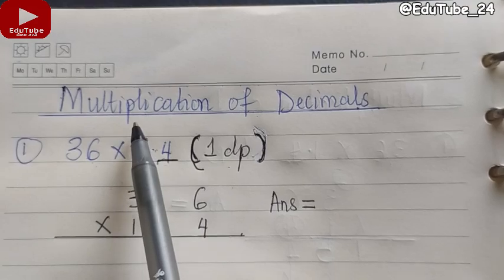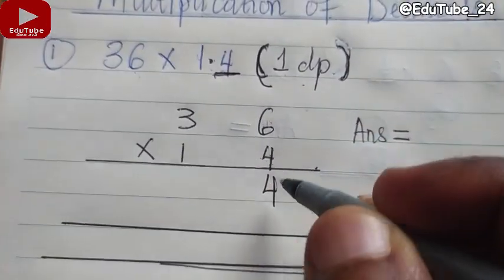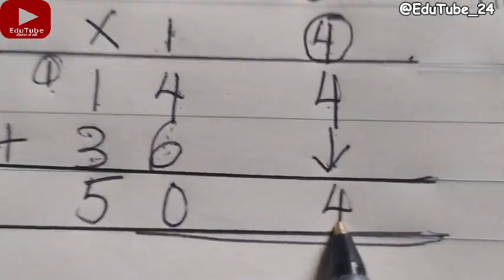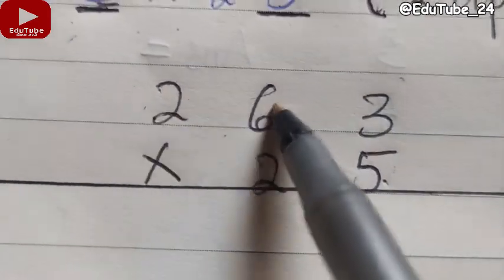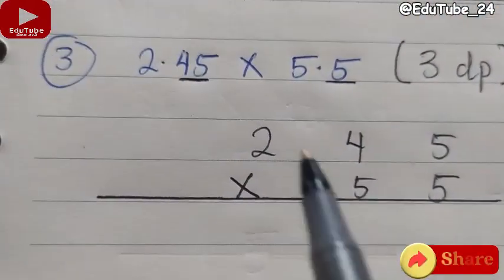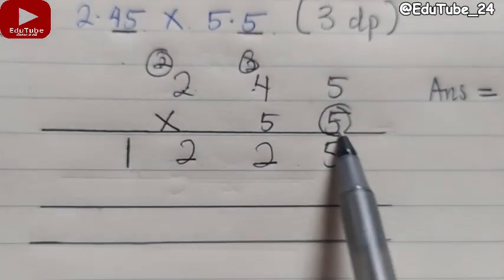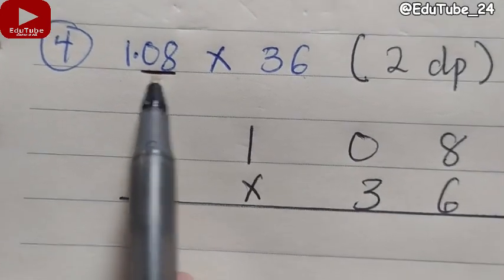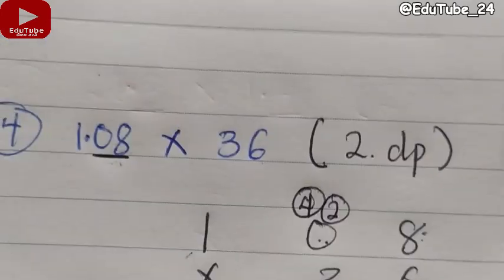Multiplying Decimals Made Easy | Step-by-Step Math Tutorial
Master the multiplication of decimals with this straightforward, step-by-step tutorial. Learn how to accurately align and calculate decimal numbers, perfect for students who want to build their math skills.